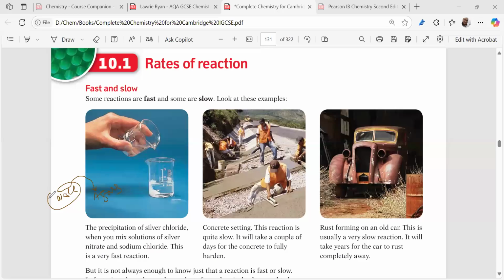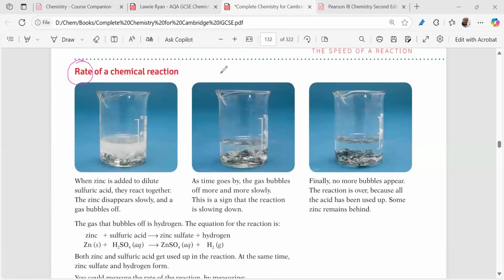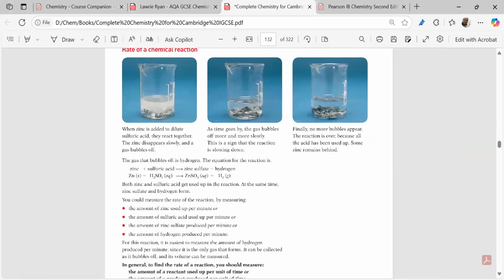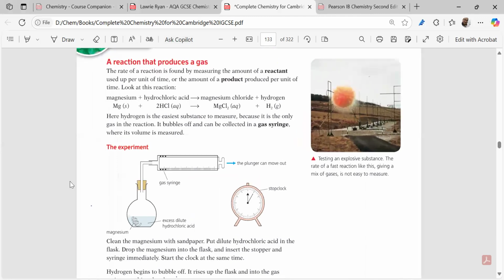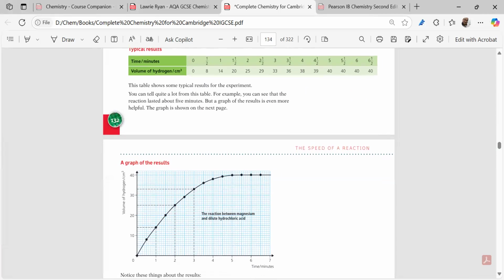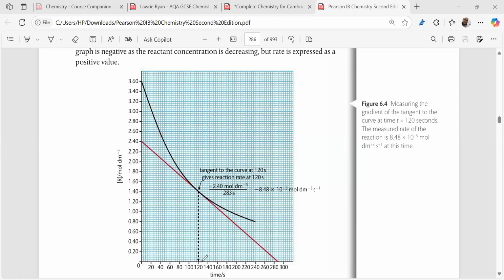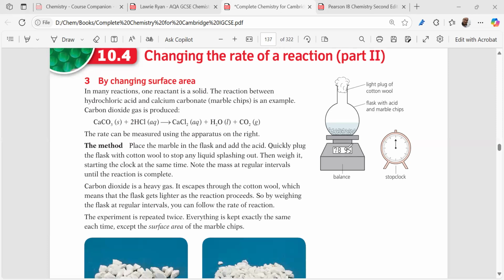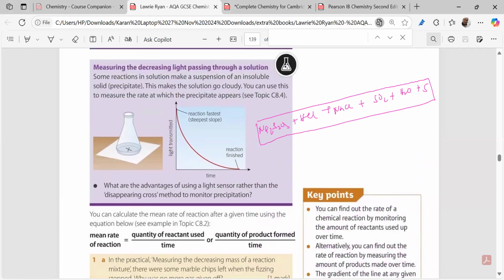GCSE Chemistry Paper 2 - C8 Rates of Reaction Fundamental and Experimental Methods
What is rate?
Rate is a measure of how fast or slow something is.
Rate is a measure of the change that happens in a single unit of time
Any suitable unit of time can be used – a second, a minute, an hour, even
a day

The rate of a chemical reaction tells you how fast reactants turn into
products. In your body, there are lots of reactions taking place all the ti
They happen at the correct rate to supply your cells with what they ne
whenever required.
Reaction rate is also very important in the chemical industry. Any industrial
process has to make money by producing useful products. This means the
right amount of product needed must be made as cheaply as possible. If i
takes too long to produce, it will be hard to make a profit when it is sold. T
rate of the reaction must be fast enough to make it quickly but safely.

How can you find out the rate of reactions?
Reactions happen at all sorts of different rates. Some are really fast, suc
as the combustion of chemicals inside a firework exploding. Others are
very slow, such as an old piece of iron rusting.

There are two ways you can work out the rate of a chemical reaction. Y
can find out how quickly:
· the reactants are used up as they make products, or
· the products of the reaction are made.
Here are three techniques you can use to collect this type of data in
experiments.
1)Measuring the decreasing mass of a reaction mixture:-
You can measure the rate at which the mass of a reaction
mixture changes if the reaction gives off a gas. As the reaction takes
place, the mass of the reaction mixture decreases. You can measure
and record the mass at regular time intervals.
Some balances can be attached to a data-logger to monitor the loss
in mass continuously.

2) Measuring the increasing volume of gas given off:-
If a reaction produces a gas, you can use the gas to find out
the rate of the reaction. You do this by collecting the gas and
measuring the volume given off at time intervals.

3)Measuring the decreasing light passing through a solution:-
Some reactions in solution make a suspension of an insoluble
solid (precipitate). This makes the solution go cloudy. You can use this
to measure the rate at which the precipitate appears
to measure the rate at which the precipitate appears (see Topic C8.4).